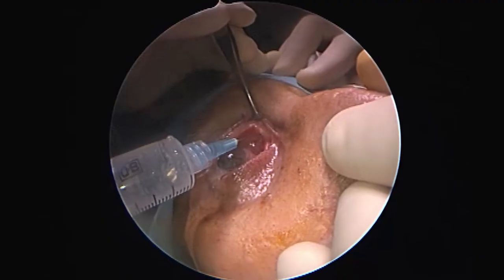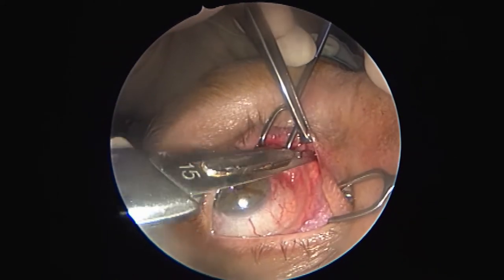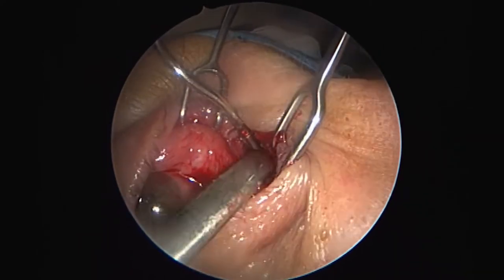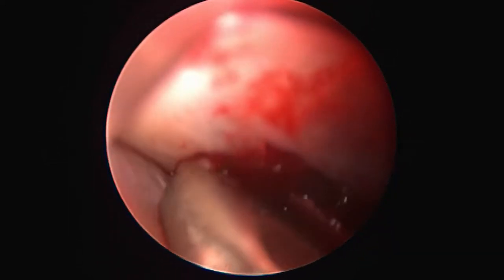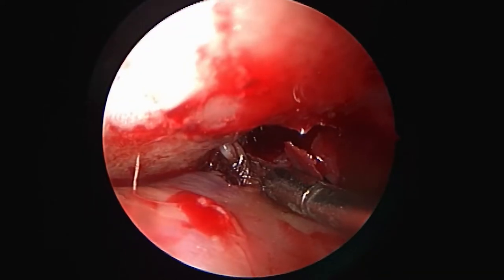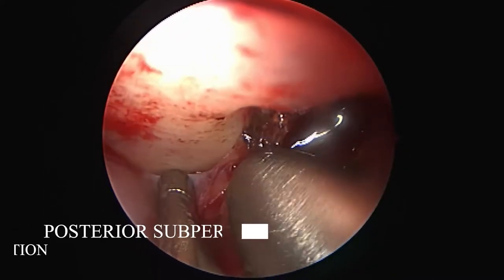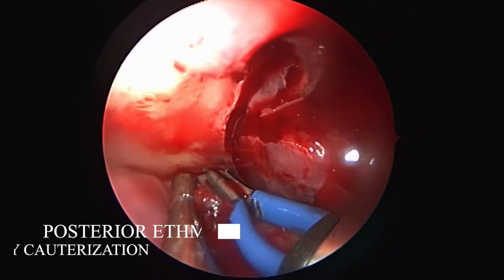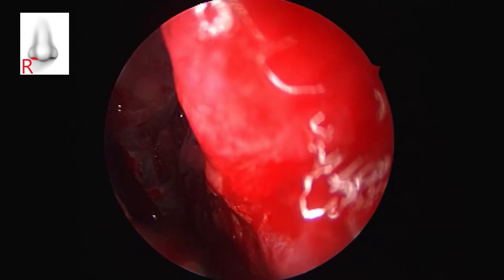Pre caruncular ethmoidal arteries cauterization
Surgical procedure for epistaxis management. Pre caruncular approach with conjonctival mucosal incision allows us to cauterize the ethmoidal anterior and posterior arteries alongside the medial orbital wall.

The anatomical  image at 0.37 sec is property of the AO foundation, surgery reference whose article about this intervention is well detailed.